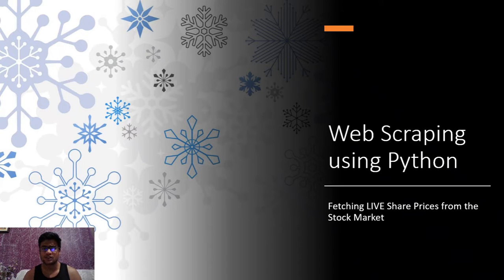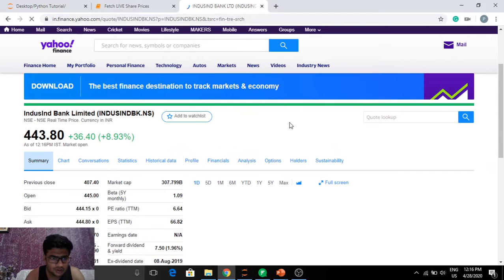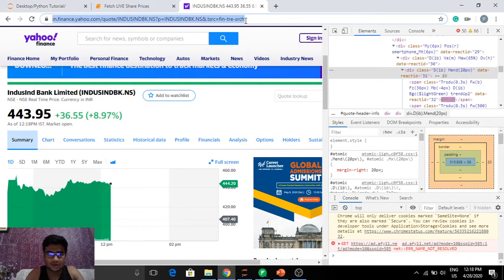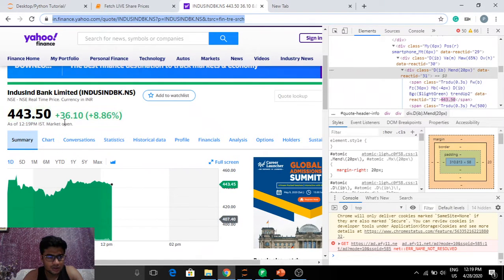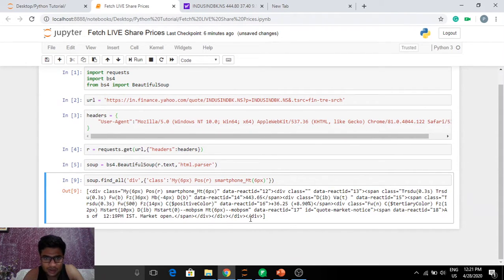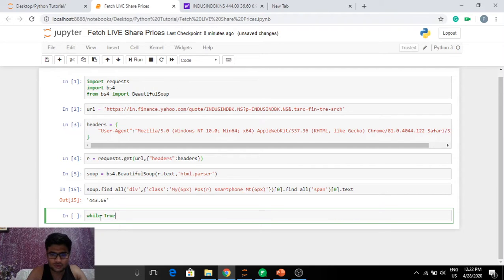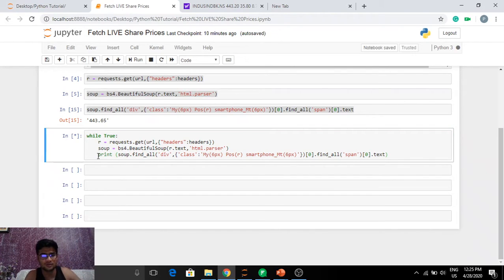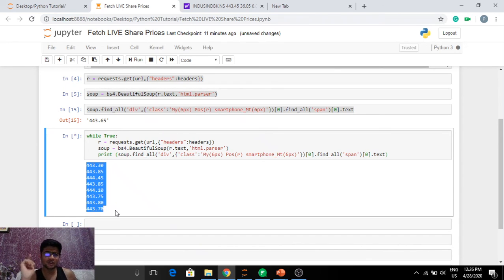#2- Fetching LIVE Share Prices from the Stock Market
Write your own web scraper from scratch to fetch live share prices without using any API in Jupyter Notebook. This is an example of an Indian Stock Market (NSE) stock price!!